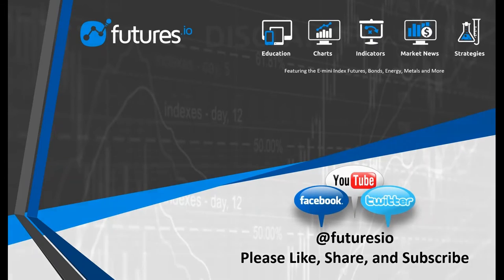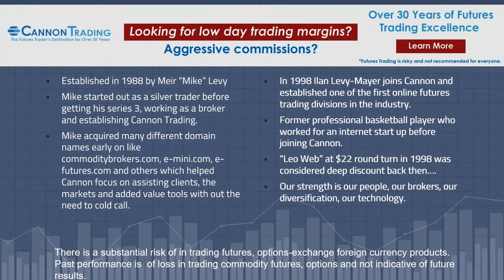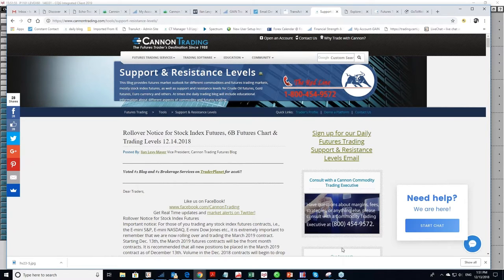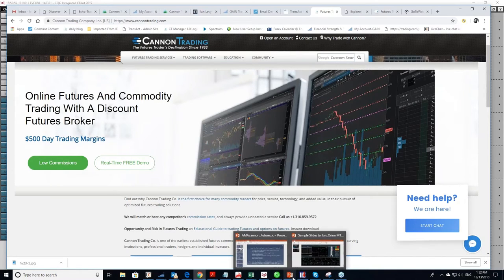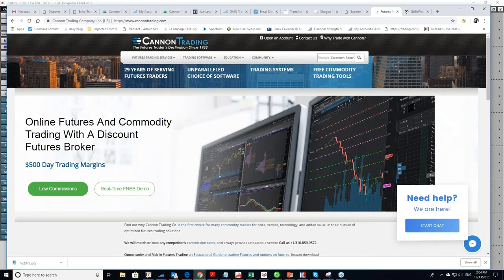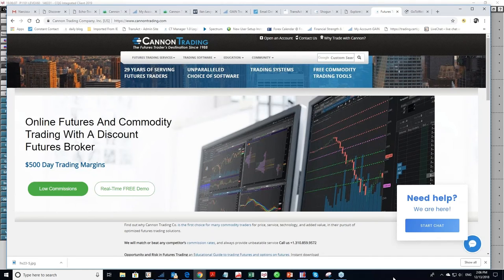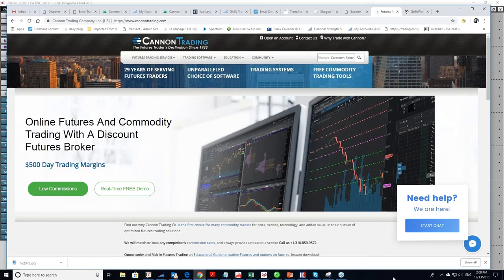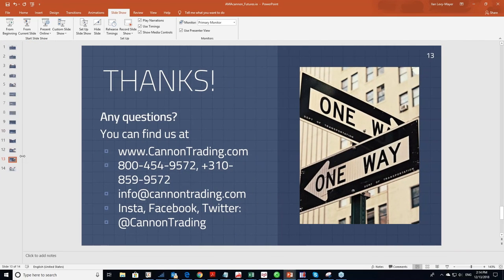Ask Me Anything: Brokerage & Platform Questions w/Cannon Trading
Presented by: Ilan Levy-Mayer @ Cannon Trading, topics include:

- Cannon Trading has more than 30 years experience in the brokerage business
- Ilan is the Vice President @ Cannon Trading, with more than 20 years experience in futures trading
- Understanding the pricing in the futures industry
- What’s the scope with exchange hosted servers
- Is getting a CME membership really worth it?
- What clearing arrangement is best for options sellers? Day traders? Swing Traders?
- Behind the scenes of designing ALGOs and auto trading
- Up and coming platforms to try
- Our lowest rates and lowest margins explained

for more futures trading webinars and strategies.